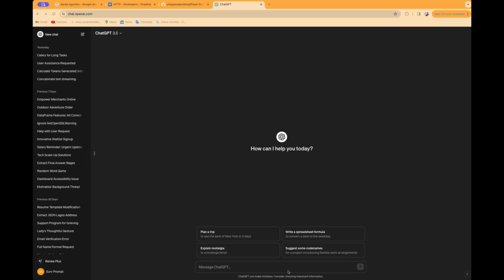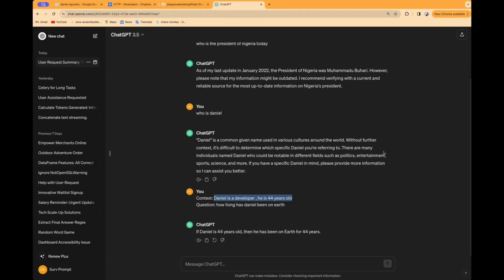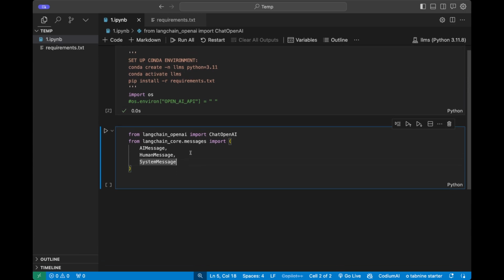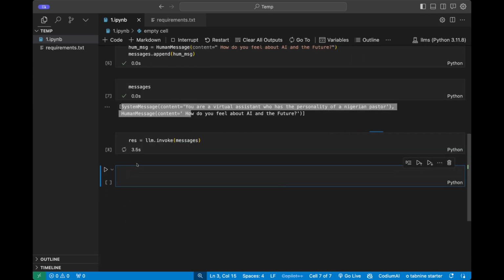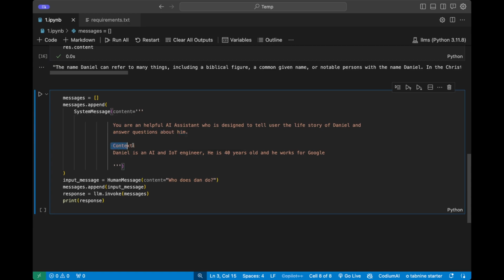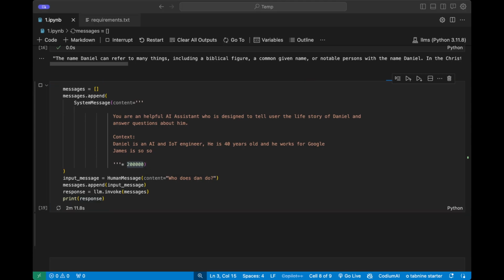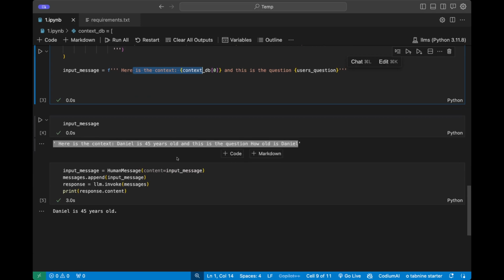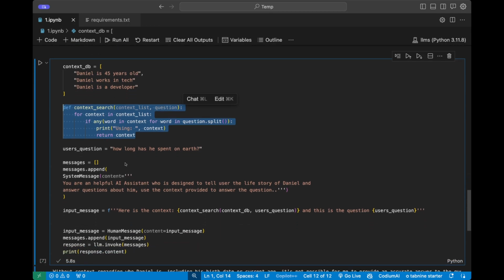Building a RAG System(AI Agent) Part 1: Introduction to RAG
This series is meticulously designed for both beginners and seasoned professionals interested in the practical and theoretical aspects of LLMs.

This  first video is an introduction  into the world of Retrieval-Augmented Generation (R.A.G.) systems, which is one of the most common system built with LLMs